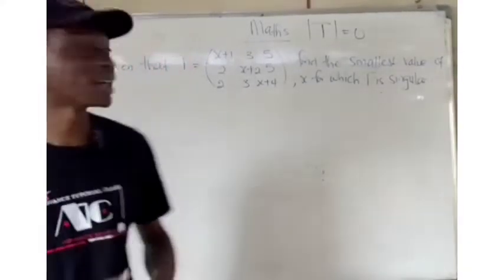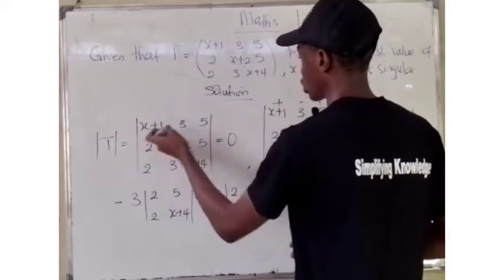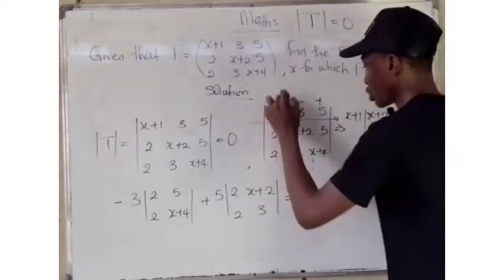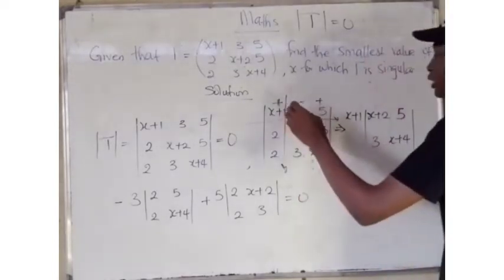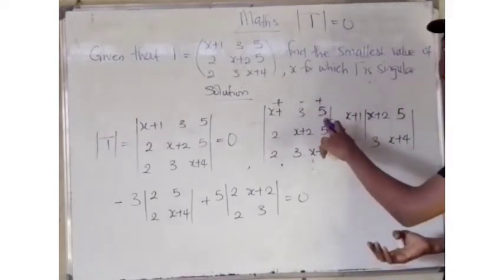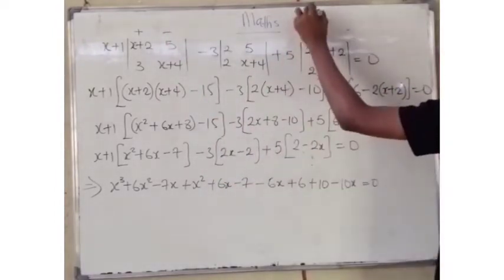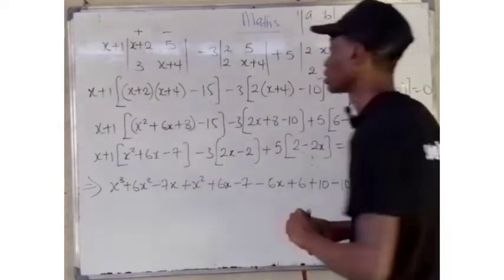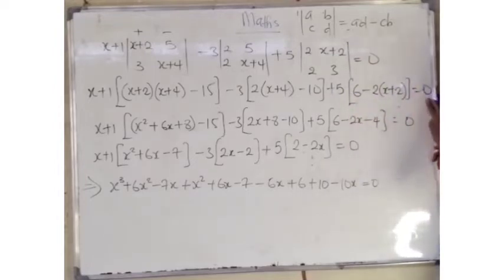Singular Matrix/Solving matrices with zero determinants/Problem and solution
In this 16 minutes video, I solved a problem on singular matrix and the goal was to find the smallest value for which T is singular.